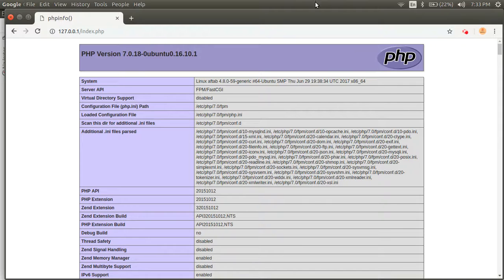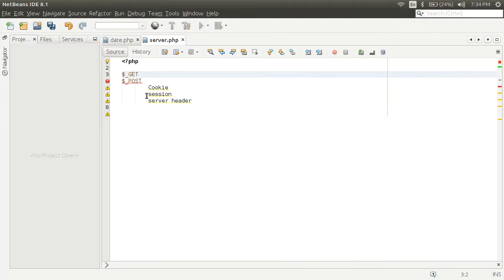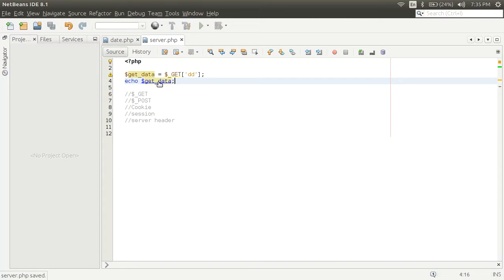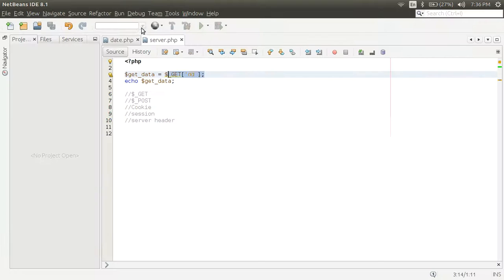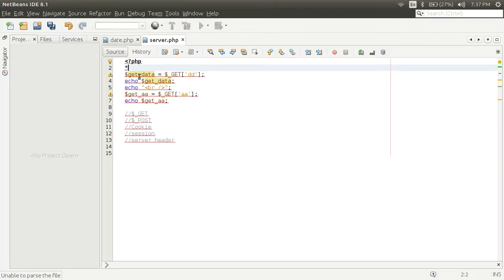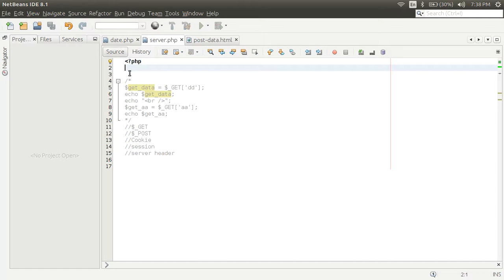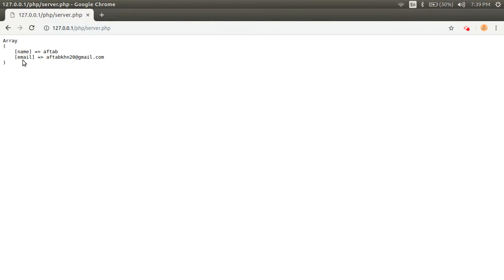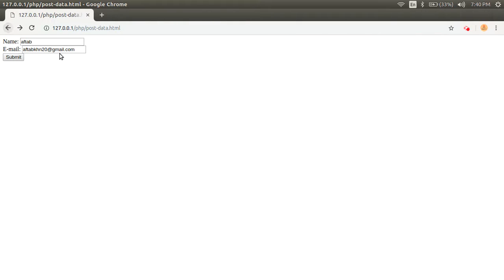PHP - GET & POST